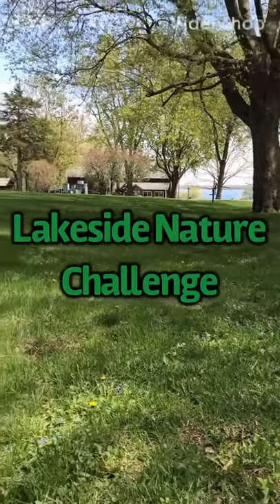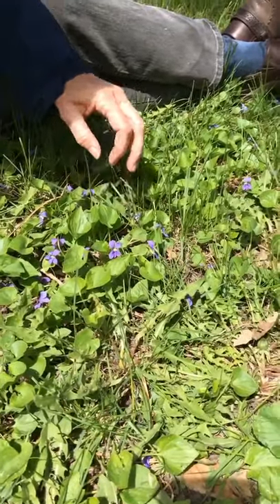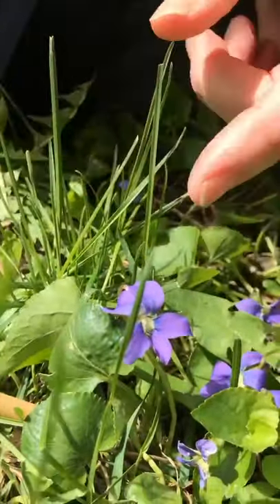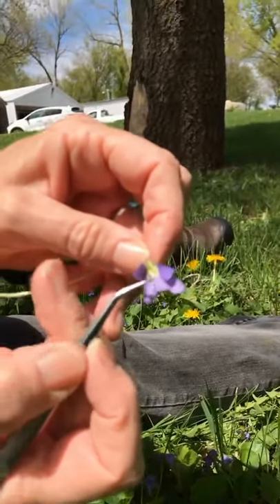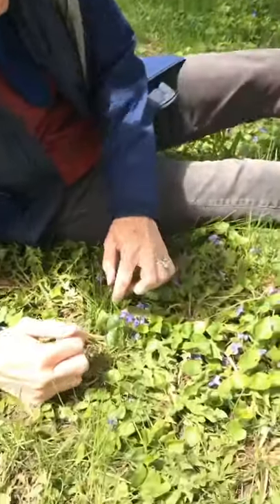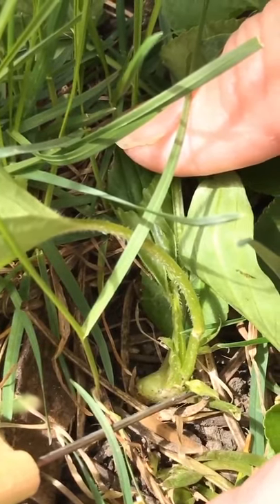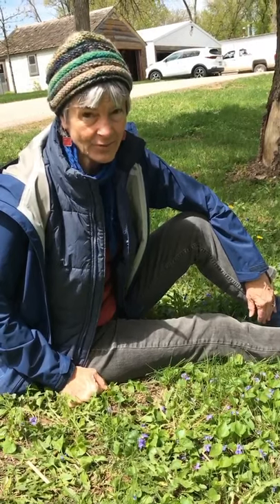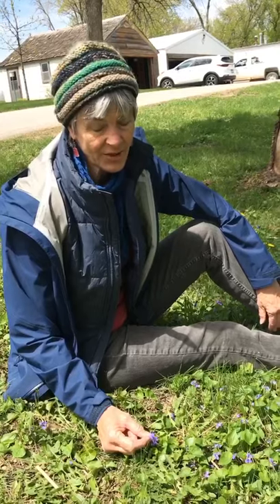Violets. WILDFLOWER WEDNESDAY 5/13/20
Did you know violets have two kinds of flowers?